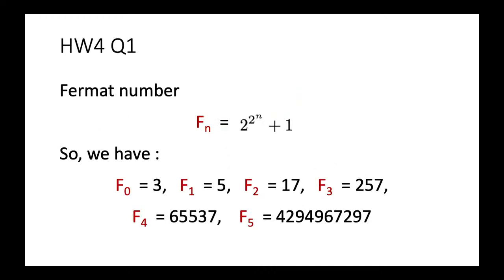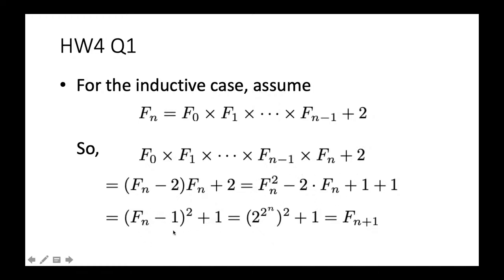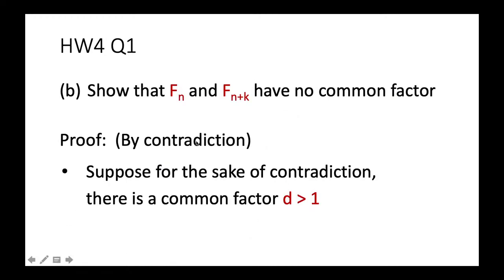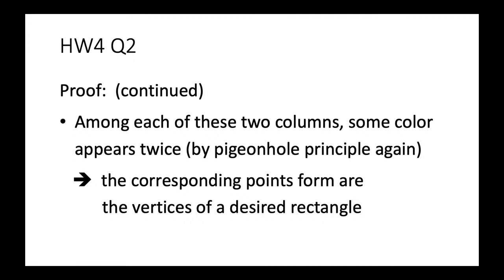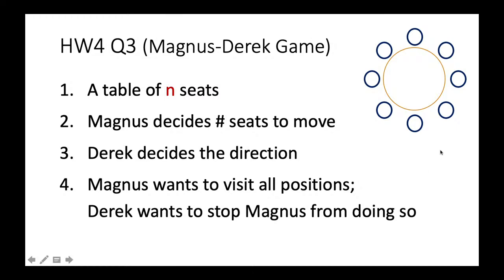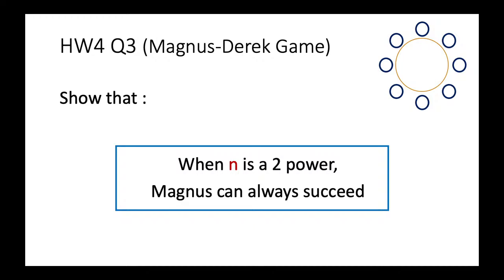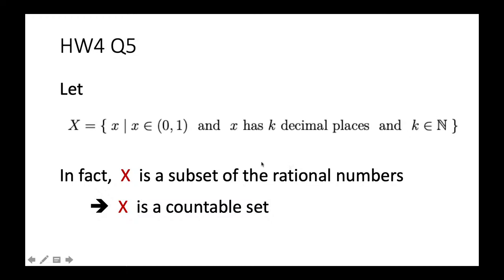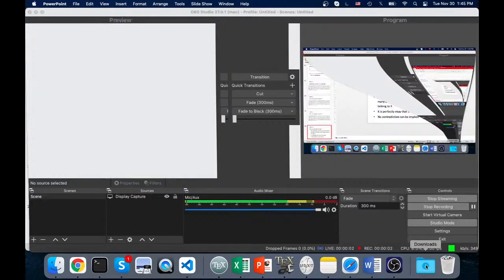Week 11 Tutorial (Methods of Proving)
OCW Recording:  L18A, L18B, L18C, L18D, L20C, L20D